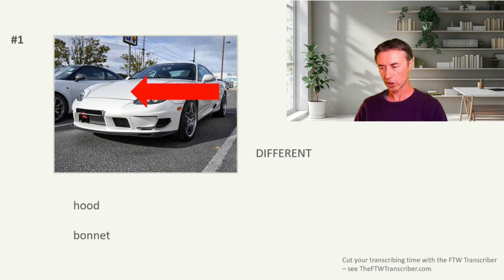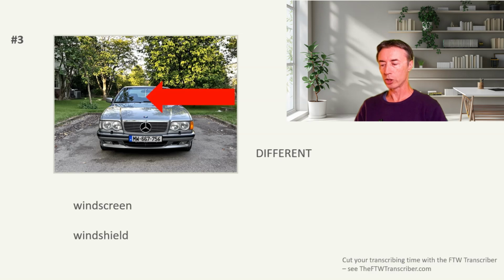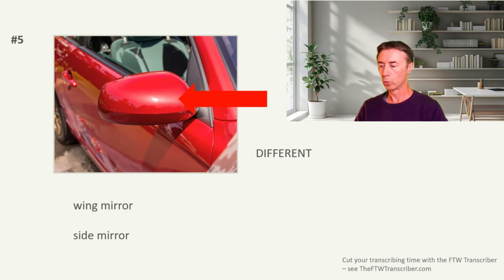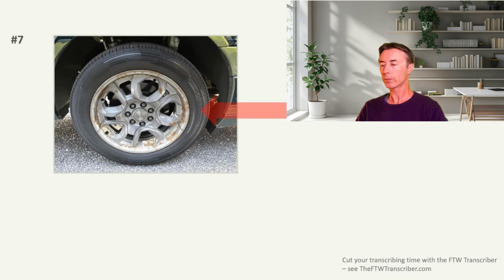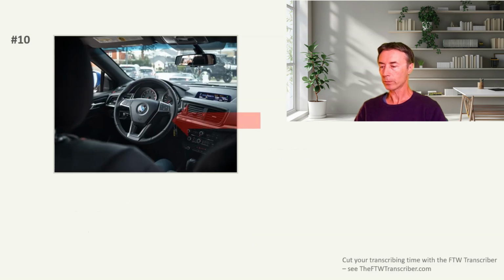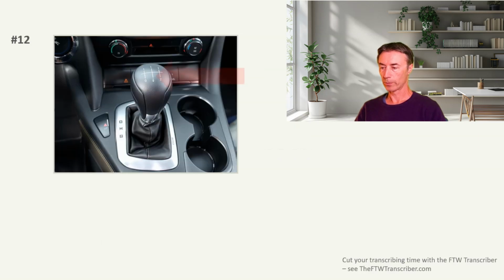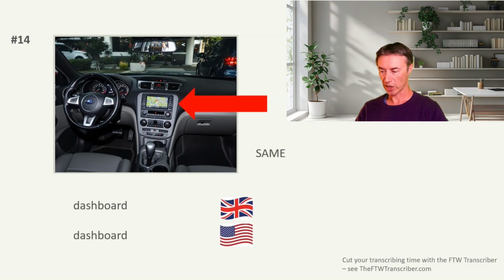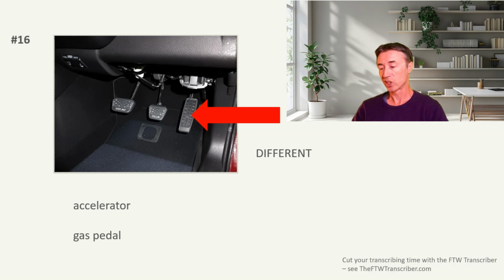Transcription Exercise 22 - UK-US Car Vocabulary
🎧 American vs British Car Parts Vocabulary | Transcription Exercise Video

Are you a transcriptionist, ESL learner, or language enthusiast who wants to feel more confident when encountering British and American English differences? This video is your go-to guide for understanding common car part vocabulary used on both sides of the Atlantic.

In this interactive transcription exercise, we walk you through 16 car-related terms with fun comparisons between British and American English.

You'll not only build your transcription listening skills, but also get helpful cultural context and language history along the way (like why “window” comes from a Viking word!).

✅ Great for:

    Transcription practice
    English language learners
    Fans of UK vs US vocabulary
    Anyone working with audio or subtitles

💡 Bonus: A quick look at how the FTW Transcriber handles tricky audio formats!

👉 Watch now to boost your English comprehension while having fun with language differences you’ve probably heard in movies or recordings.

00:08 - Introduction
00:42 - A word from our sponsor
01:39 - Question 1
02:07 - Question 2
02:29 - Question 3
02:50 - Question 4
03:14 - Question 5
03:32 - Question 6
03:54 - Question 7
04:07 - Question 8
04:16 - Question 9
04:50 - Question 10
04:58 - Question 11
05:17 - Question 12
05:40 - Question 13
06:03 - Question 14
06:24 - Question 15
06:40 - Question 16
07:03 - Wrap-up

Patrick Gubbins started transcription firm Way With Words in 2000.  Within two years the business had attracted venture capital backing and was operating on four continents.  In 2016 he sold his interest in the company for a life-changing sum of money, and he now runs Tyger Valley Systems, which produces transcription software and does consultancy for transcription firms.

Useful links:

The FTW Transcriber, transcription software with time-saving new features such as automatic timestamps and superior audio quality

ScribeManager, transcription workflow software that automates your transcription company's processes and increases profitability

ScribeSifter, transcription applicant testing software with automates and streamlines your transcription company's recruitment process.

CyberTypist, multi-platform transcription software that enables you to transcribe within the browser on a wide range of devices.  Coming soon!

About this channel:
This channel was established to create content for transcribers such as transcription exercises, transcription job opportunities, advice on how to start and grow a transcription company, and other information of interest to transcriptionists generally.

To the best of Tyger Valley Systems' knowledge, any video content you view on this channel is correct at the time of filming and conducted entirely from genuine experiences when using the products.